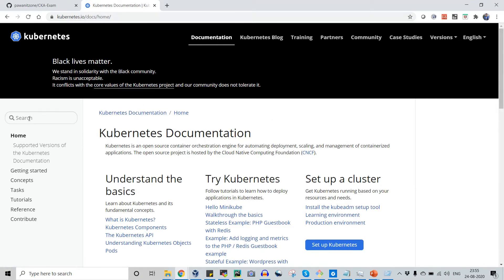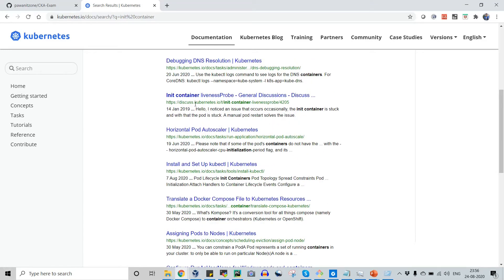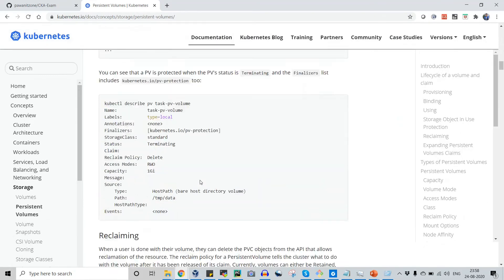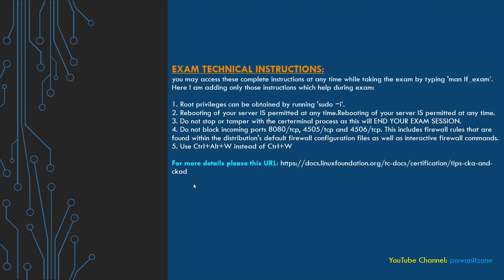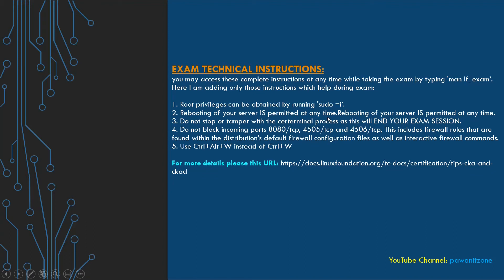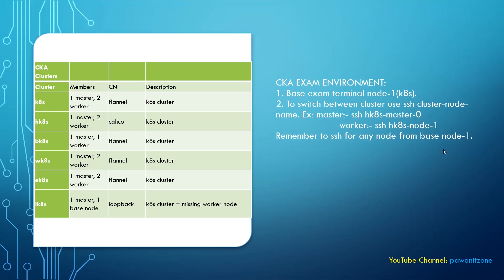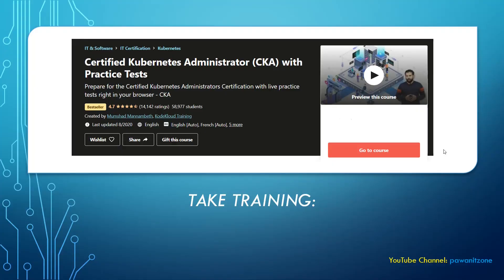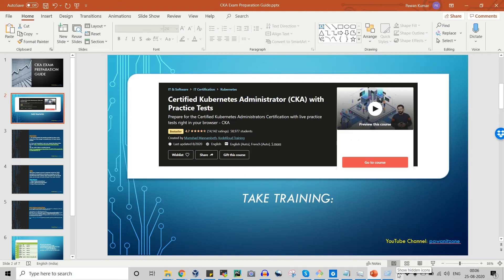Certified Kubernetes Exam(CKA) Exam Guide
This video will help to understand all the required queries for CKA exam preparation and tip for exam.